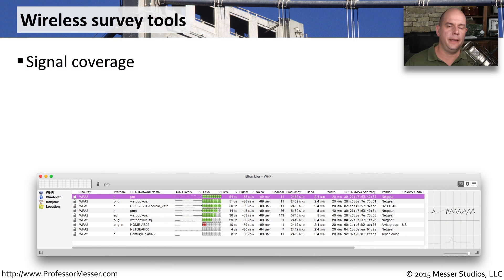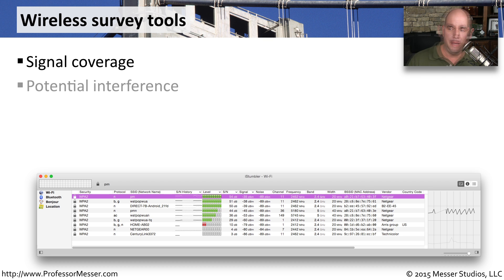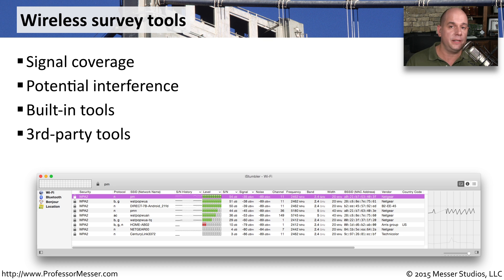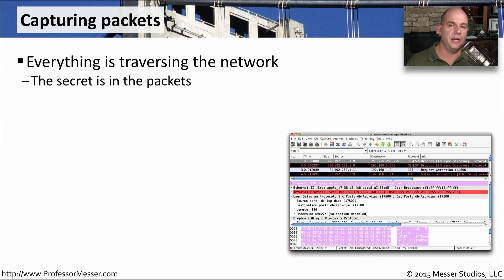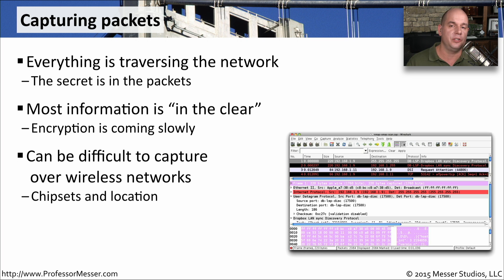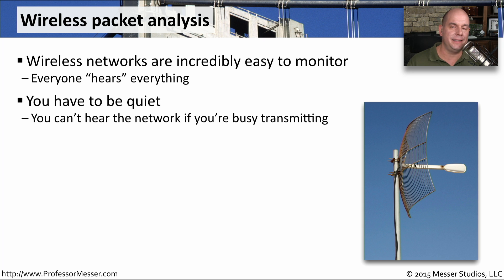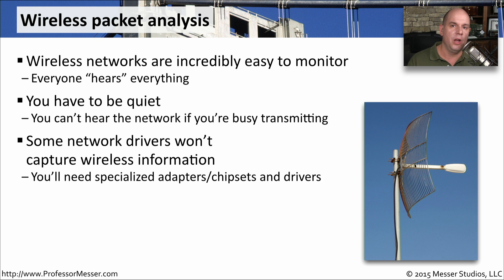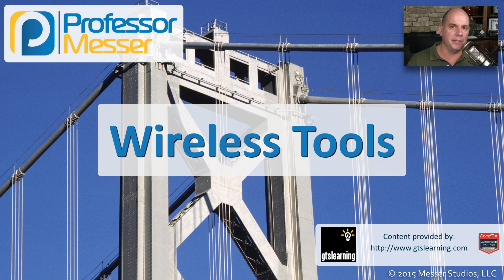Wireless Tools - CompTIA Network+ N10-006 - 2.1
Monitoring a wireless network has its own set of technological challenges. In this video, you’ll learn about wireless survey tools, capturing wireless packets, and the analysis of wireless data.